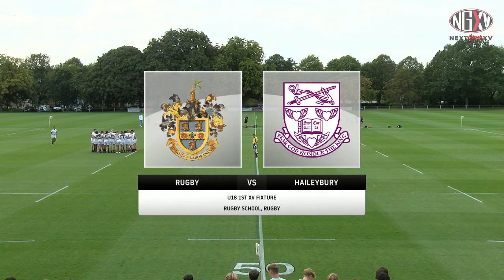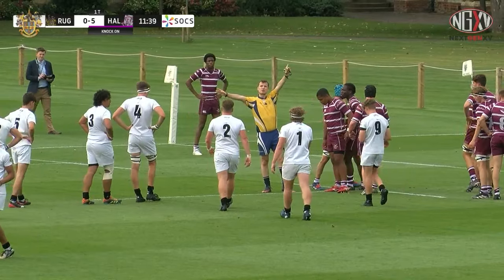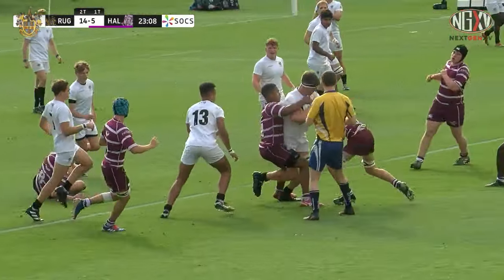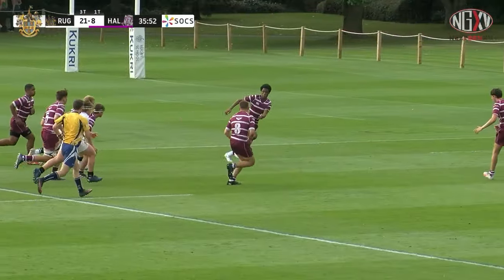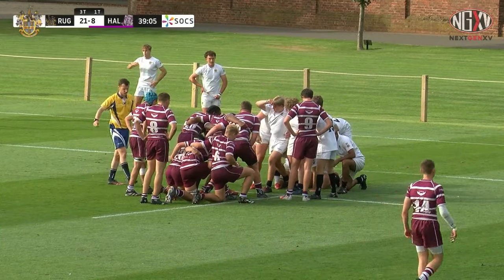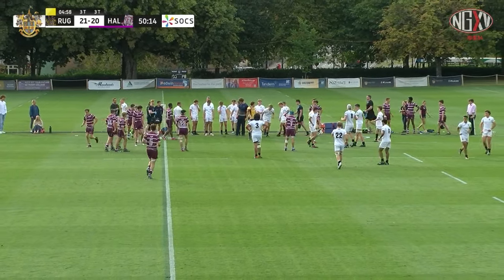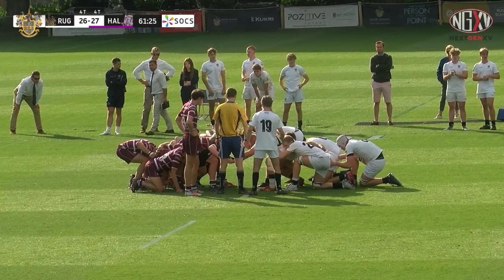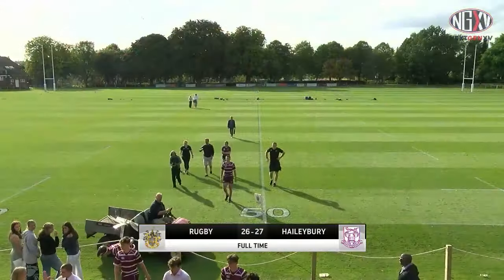LIVE RUGBY: RUGBY vs HAILEYBURY | SCHOOLS RUGBY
LIVE STREAM: RUGBY vs HAILEYBURY | SCHOOLS RUGBY

The Bicentenary Celebrations of Rugby Football continue at Rugby School on Wednesday as they host Haileybury, once again live streamed here on NextGenXV, kicking off at 2.30pm

It is the start of a run of seven live school games in ten days, featuring twelve different schools, here on NextGenXV, all of which can be viewed on the NextGenXV YouTube Channel.

Live Stream

Wednesday’s game kicks off at 2.30pm and will be Haileybury’s first trip to Rugby School at 1st XV level since 2015, you can watch it all LIVE on the NextGenXV YouTube Channel.

Recent Form

Both sides are looking to bounce back from defeat in the opening weekend of the season. Haileybury were on the wrong side of a fantastically close game of rugby against Felsted on Saturday, going down 18-22 in one of the weekend’s most competitive games.

Rugby School were in front of the NextGenXV live cameras, as they are for every game this season, as they hosted Continental Tyres Schools Cup champions Oakham. Again it was a great game with so much exciting rugby and some wonderful tries, but in the end for the hosts it proved a tough opening day as Oakham proved that Cup winning class with a 42-24 victory.

Looking Back

It is the first meeting between the two for eight years, as mentioned, back in 2015 Rugby School got the better of things with a strong 44-17 victory. It had been an on/off fixture for a few years, Rugby School dominating the Win/Loss common with Haileybury’s best result in that period an 8-8 draw in 2010.

Haileybury’s last victory in the fixture was a 14-6 home victory in 2008, towards the end of the period when this fixture was a firm fixture in the calendar. They will be hoping to be able to repeat that on Wednesday, not just to inject momentum into the season, but also to perhaps see this return as a permanent fixture on the calendar.

Looking Forward

These two both have big live streamed games as their next fixtures as well. On Saturday Bedford School are the visitors to Rugby School, which will be live streamed for a 3.30pm Kick Off. Haileybury will have the weekend off but are next in action at Saracens’ StoneX Stadium on Wednesday 20th September, where they will be hosting Stamford School in front of the NextGenXV Live Stream cameras for a 7.15pm Kick Off.

You can watch both of those games LIVE on the NextGenXV YouTube Channel.